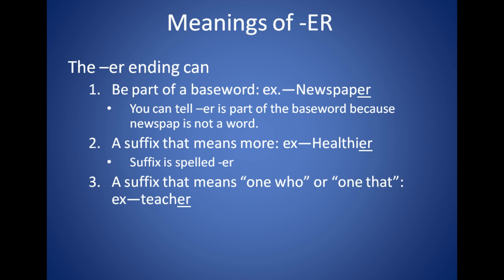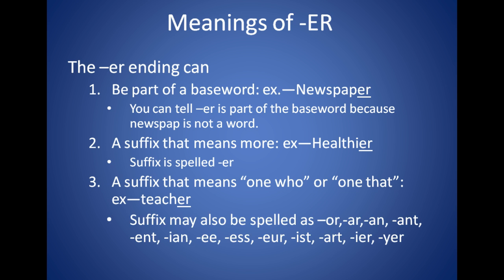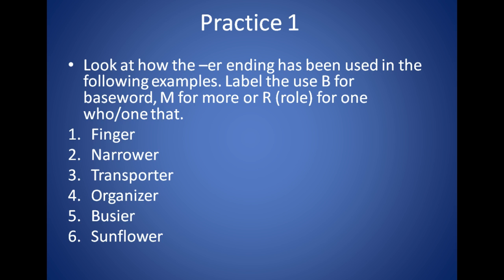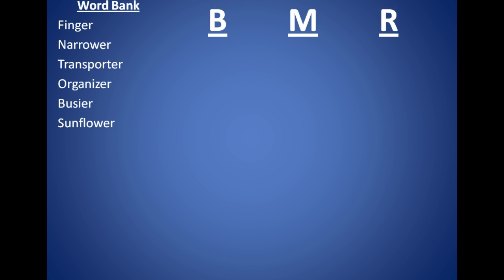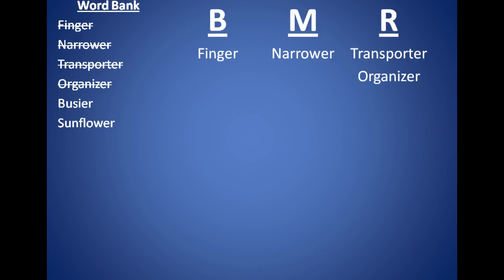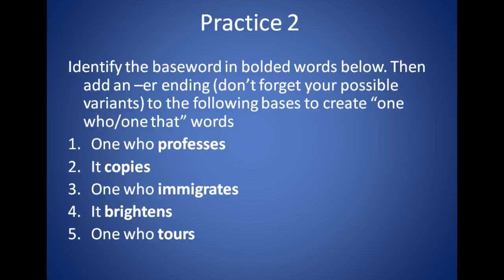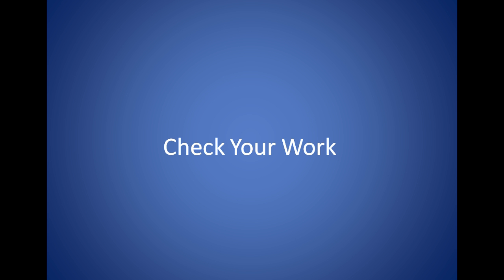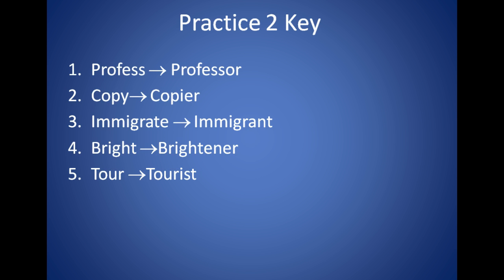Suffixs--The -Er Ending